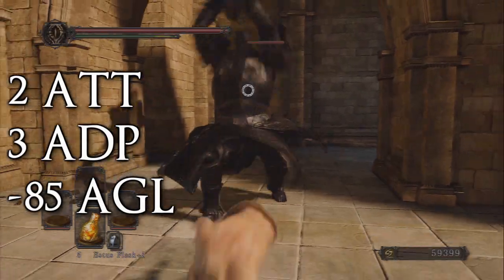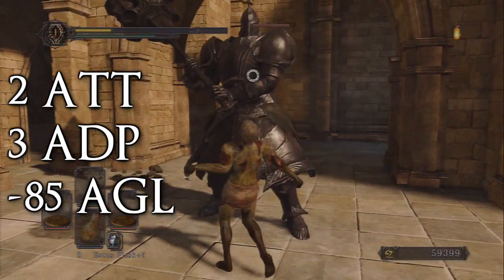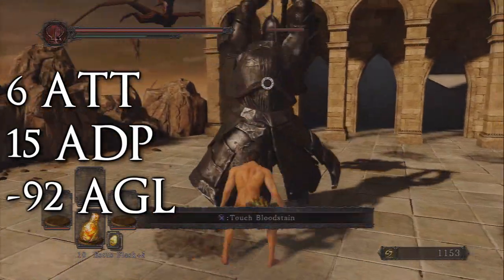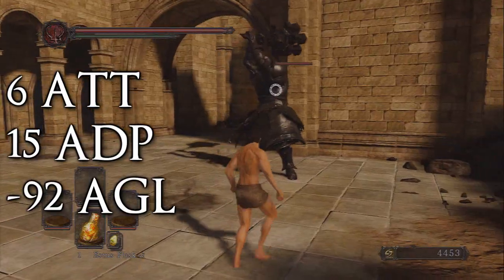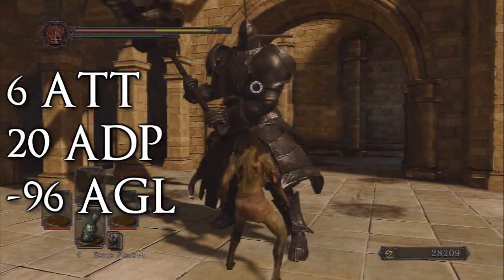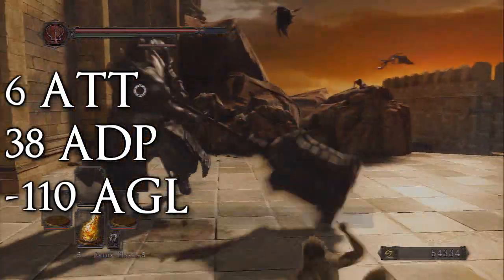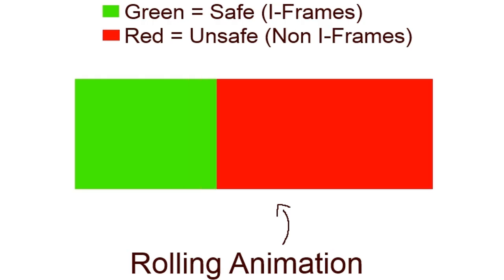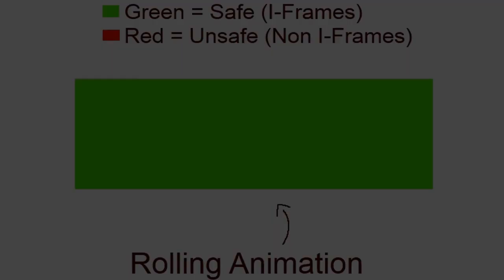Dark Souls 2 - Ultimate Adaptability and Agility I-Frame breakdown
Fast Roll
AGL - iFrames
85  5
86  8
88  9
92  10
96  11
99  12
105  13
111  14
114  15
116  16

Backstep
AGL - iFrames
85  3
87  5
91  6
100  7
108  8
113  9

My final video on the subject of ADP/AGL and I-Frames when dealing with rolling. If you still don't believe in ADP then I don't know what to say...